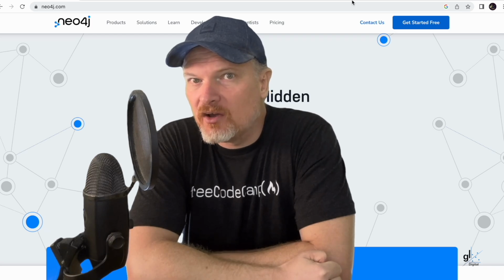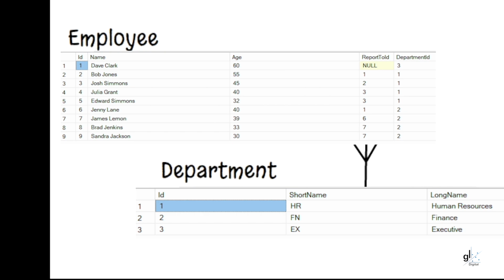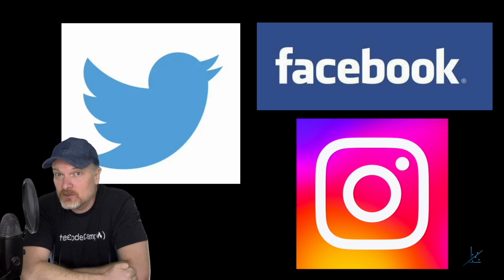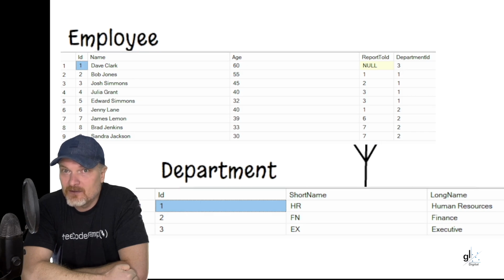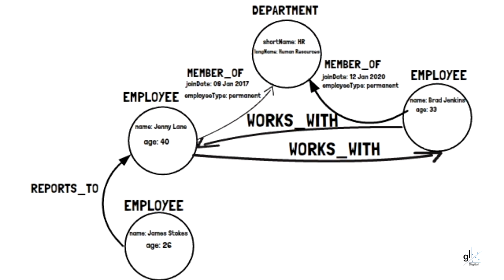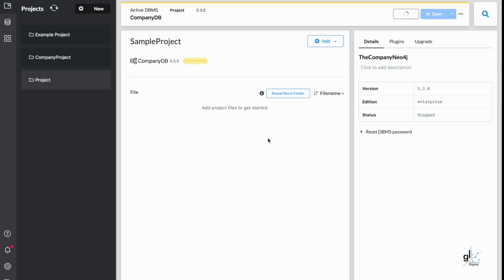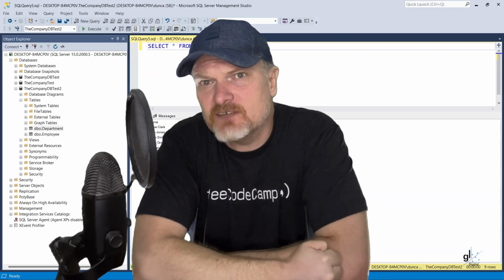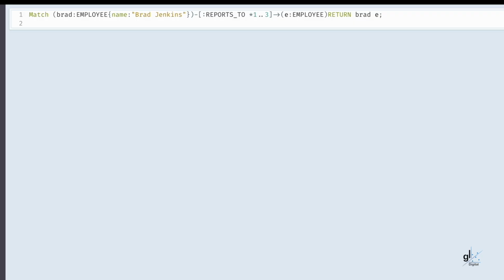An Overview of Popular Database Management System Types - RDBMS vs Graph Database Management Systems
In this video we look at an overview of some of the most popular database management systems available today. We specifically look at relational database management systems vs graph database management systems.

00:00:00 - Introduction
00:02:20 - Relational Database Management Systems Overview
00:06:32 - A Brief Discussion on MongoDB and Redis
00:07:34 - Graph Database Management Systems
00:11:32 - Whiteboard Presentation of Graph Database Structure and Relationships
00:14:45 - SQL code vs Cypher code (SQL Server vs Neo4j)

🪙 BitCoin
 12JZYMiRq5YRDN5R5zuyYt7jMN8eTpkgns